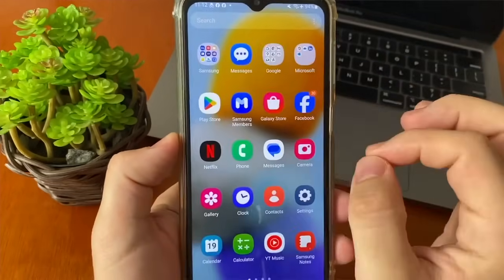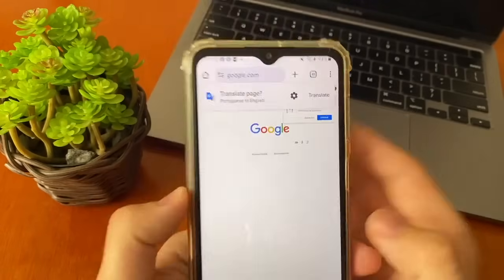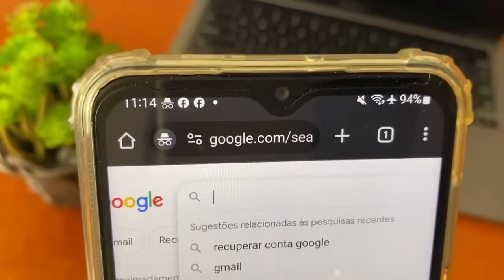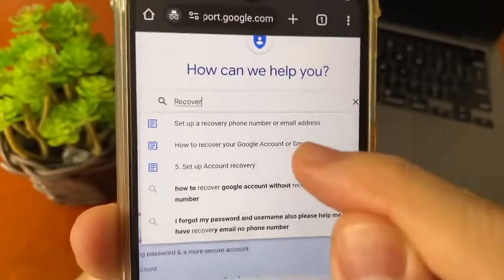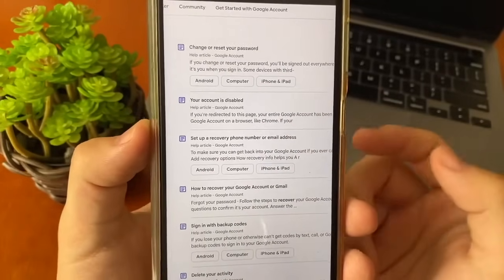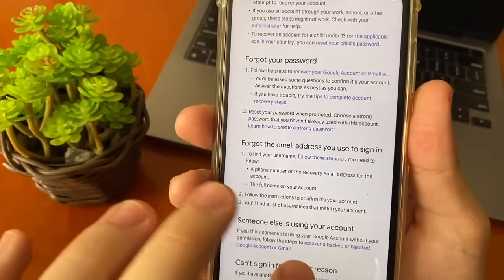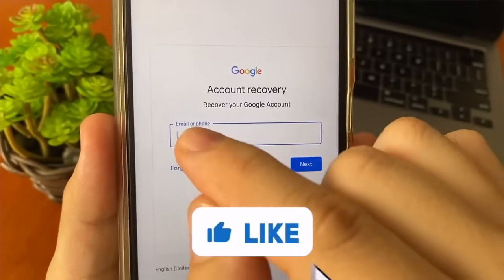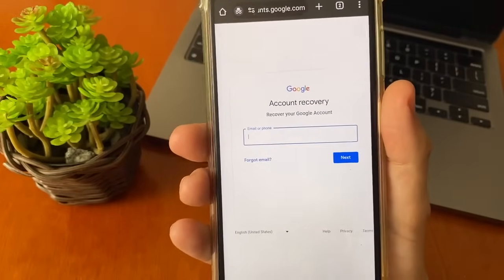(2026) How to Recover Google Account Full Guide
i'll show you the last method to you recover your Google accout!
I hope i help you with this last method!

Don't worry, you can get your Google account back after learning how to recover it in this tutorial.

Some words to you find this video!

I hope i help you!